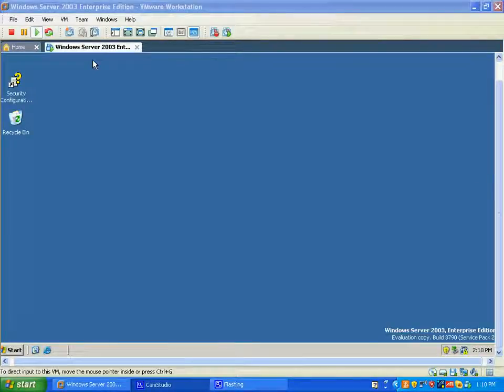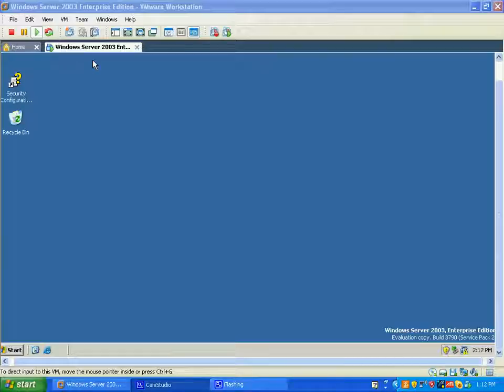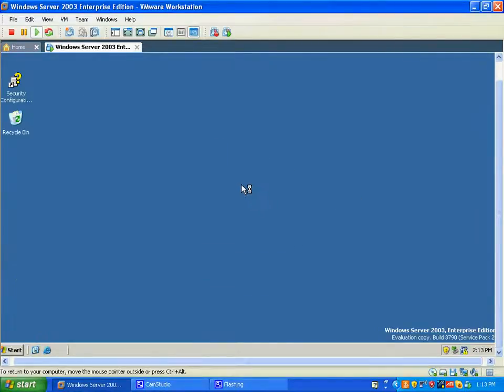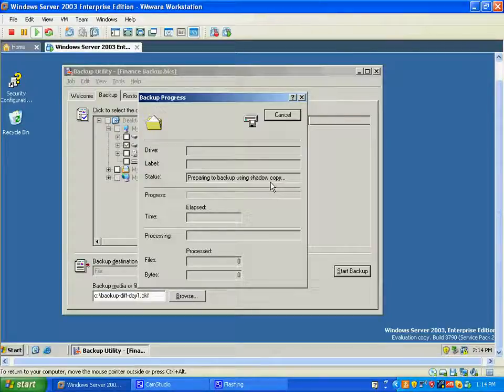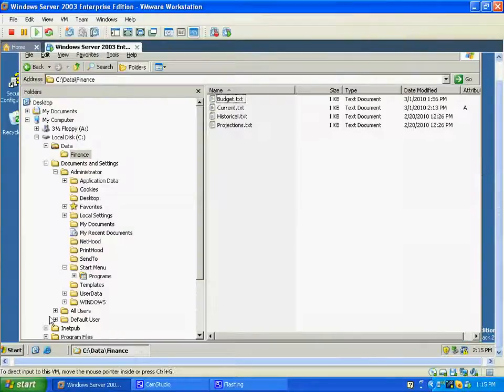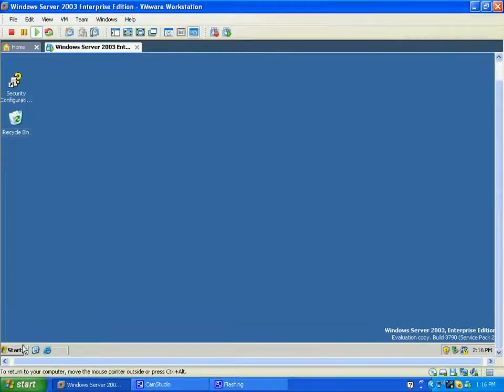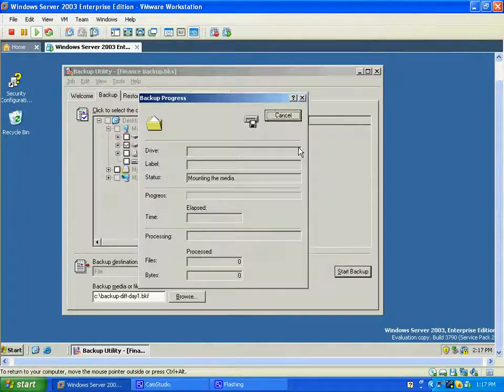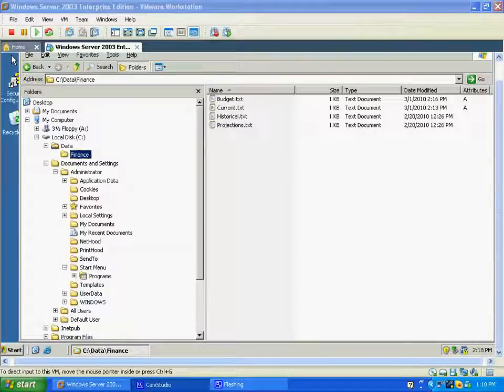Types of Backup in Windows (Differential Backup)